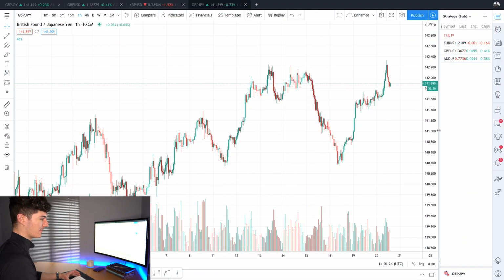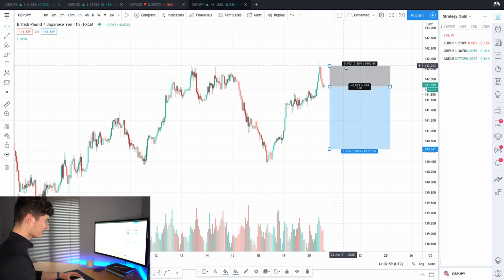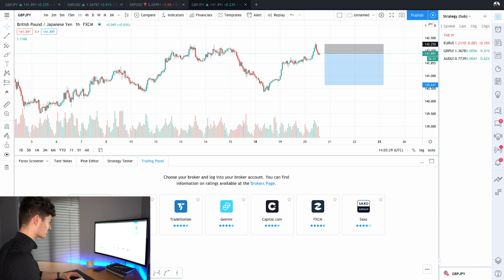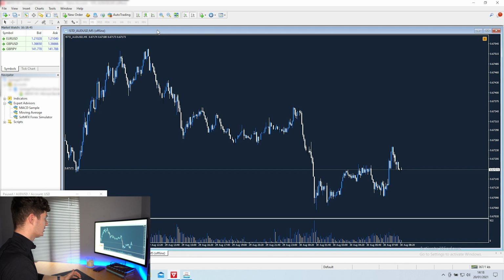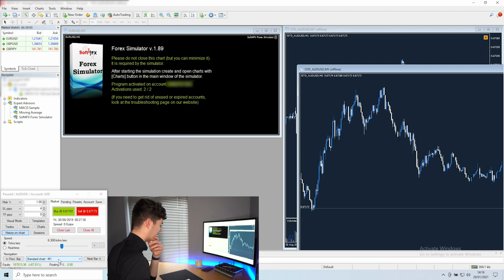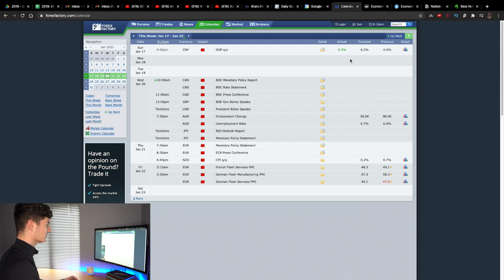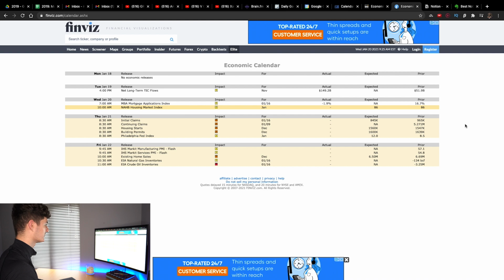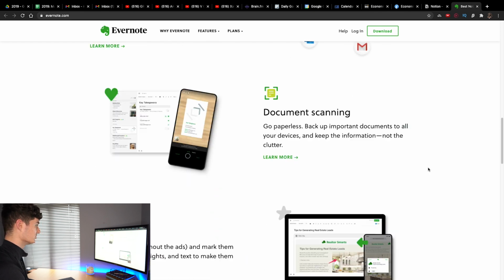Best Trading Platforms and Softwares for Beginners in 2021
Trading Platforms and Softwares, Economic Calendars, Trading Journals + some Helpful Tips along the way. Join me in today's video: Best Trading Platforms and Softwares for Beginners in 2021. Check Out the Resources Below👇